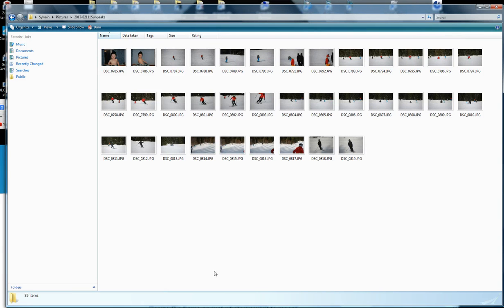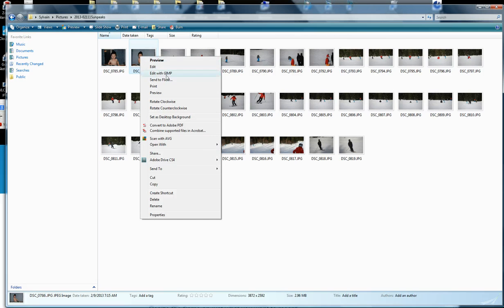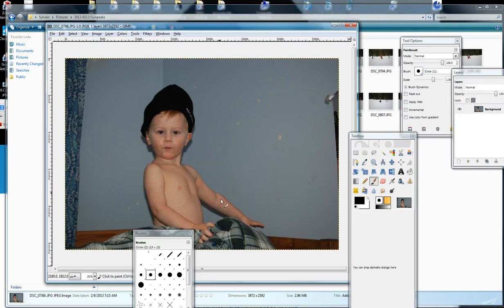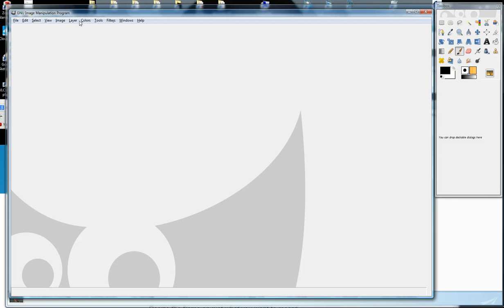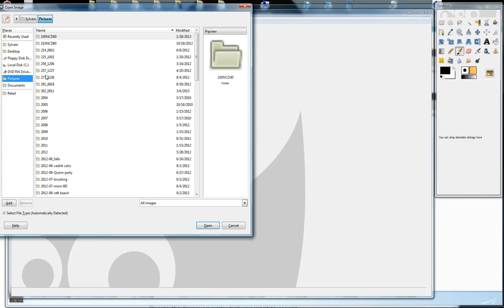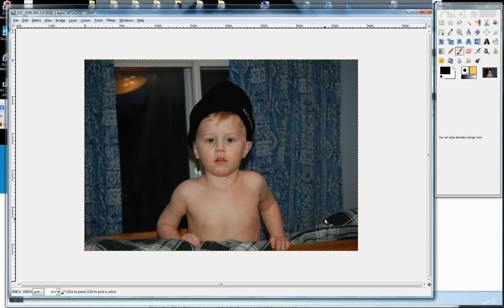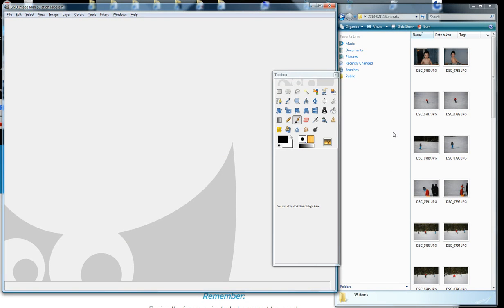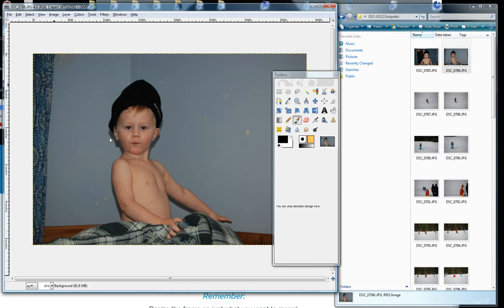Opening a file in GIMP.com